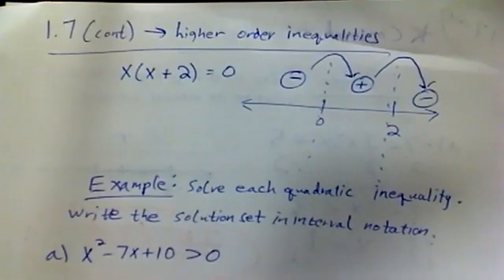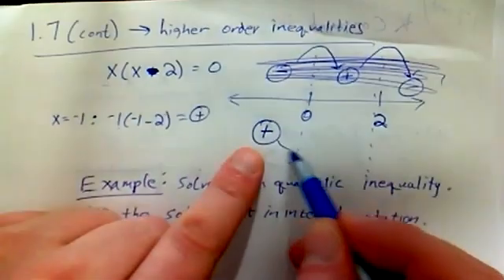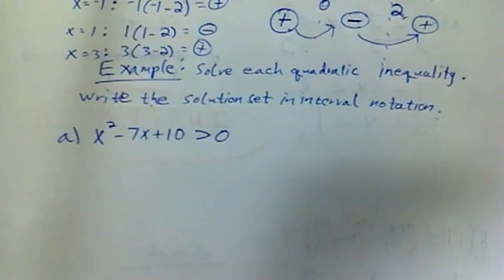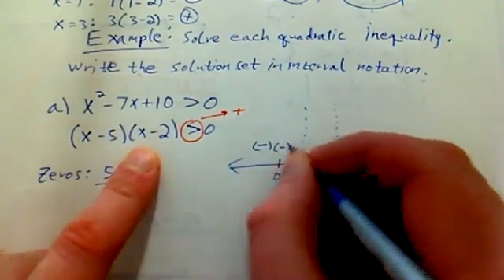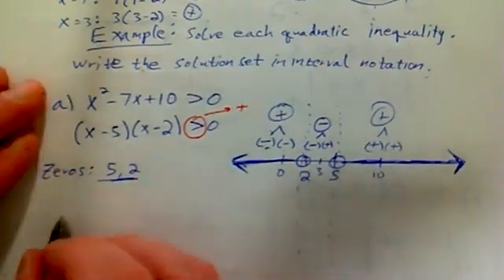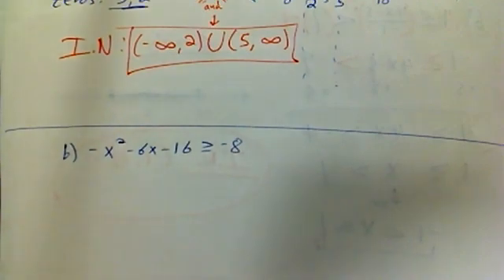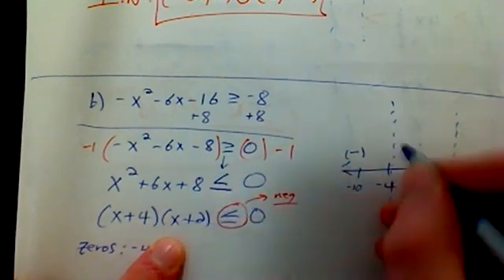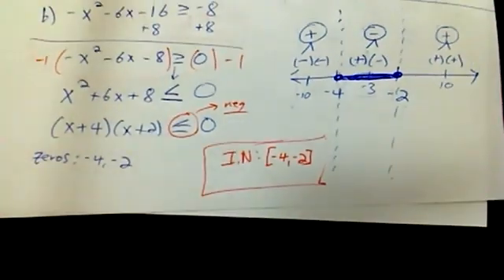1 7 4